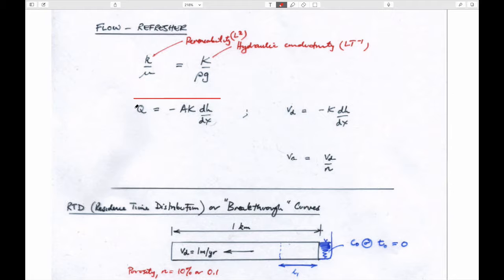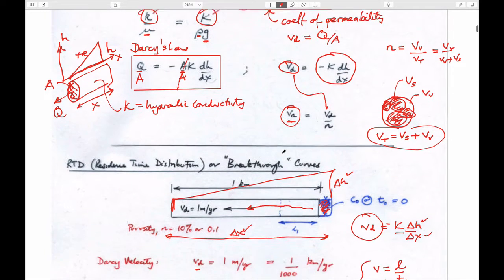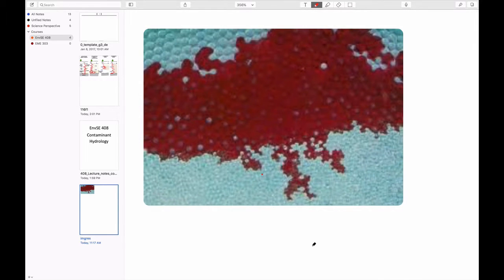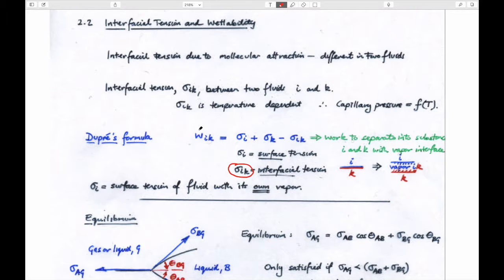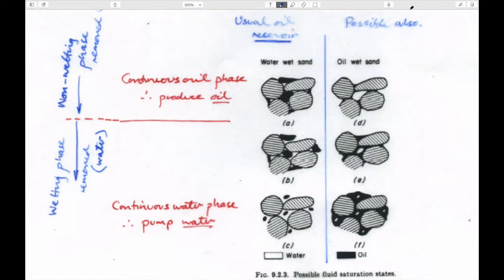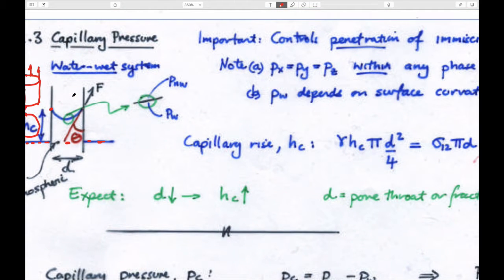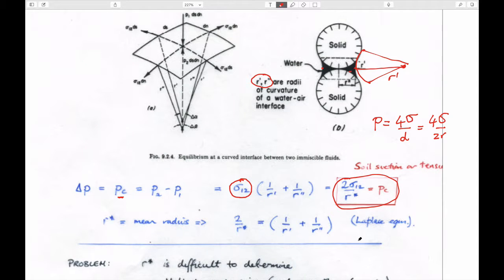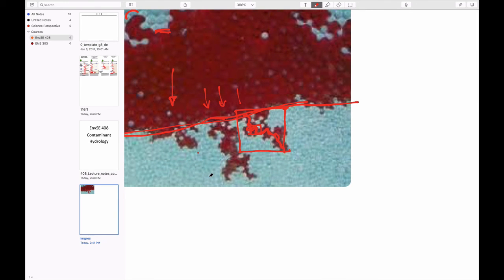2:1 Multiphase Flow - Definitions, interfacial tension, capillary behavior